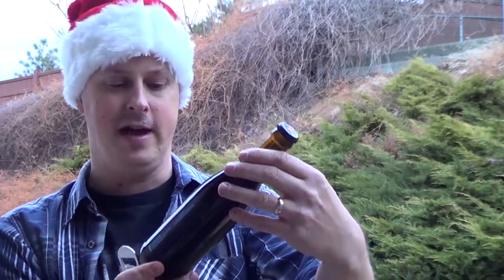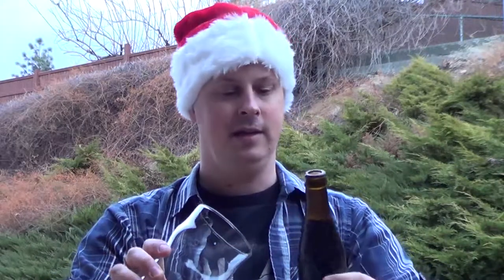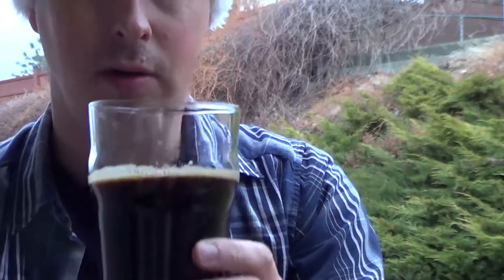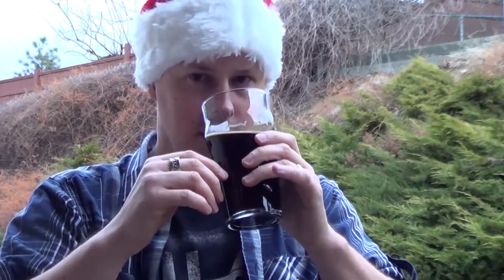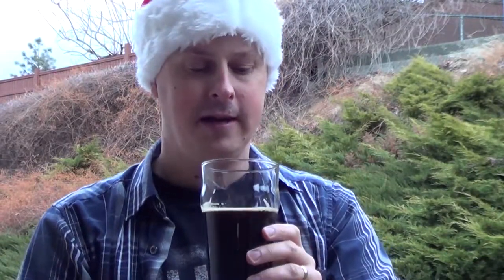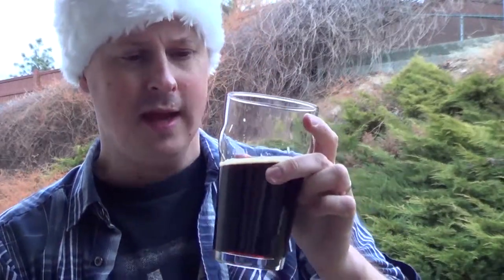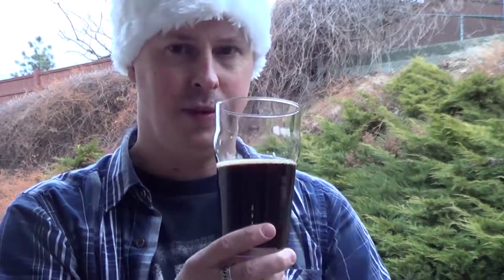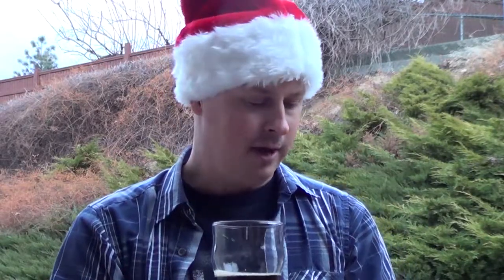Mystery Beer - #20 Milk Stout!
Nexia (GDB) Digs into Parallel 49 Brewery's - Ugly Sweater Milk Stout. check out this great mystery beer Sipp'it! Please Thumbs up and Sub (if you haven't already). Look forward to your comments. Cheers!